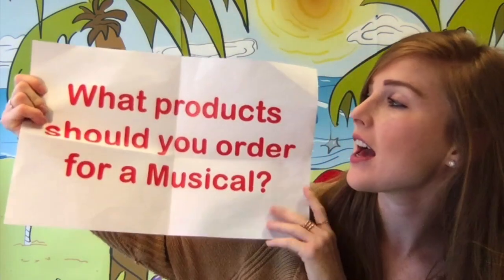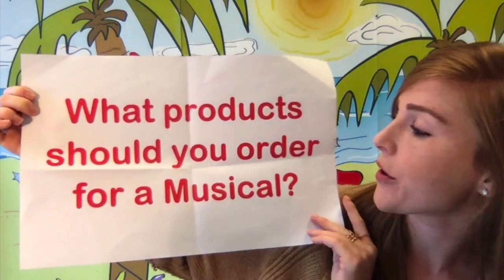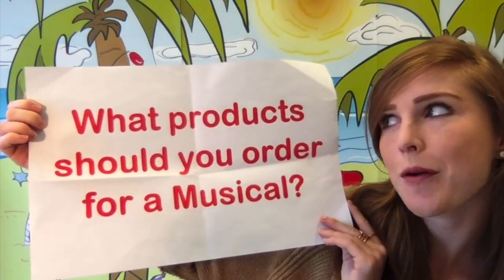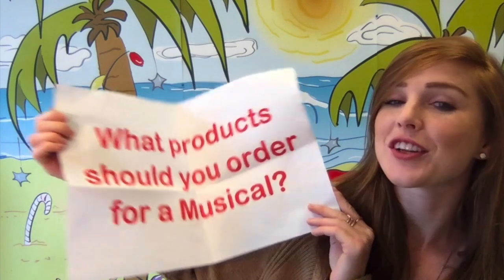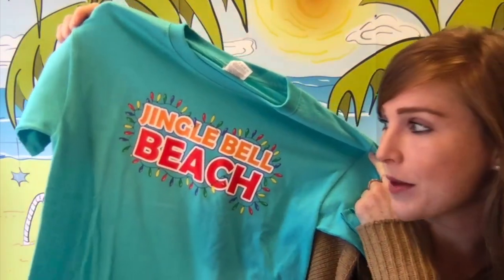Wordkidz Wednesday: What products should you order for a musical?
CLICK to LEARN all the products you need to put on a successful, fun and seamlessly easy WordKidz Musical!